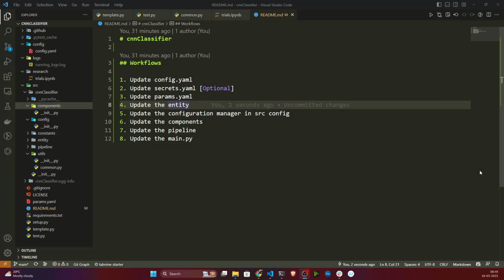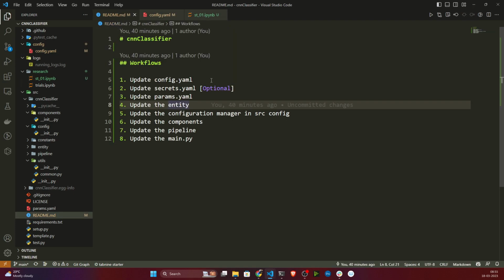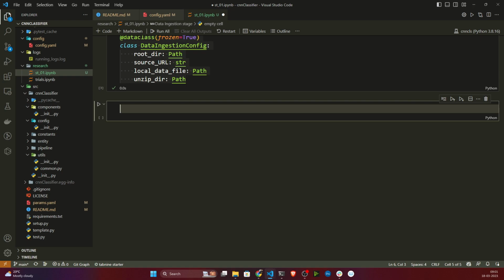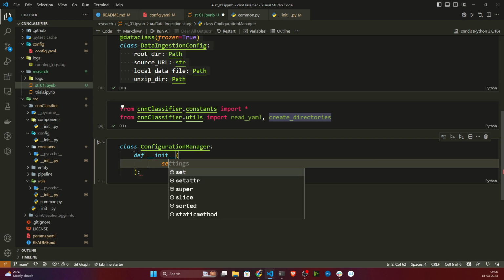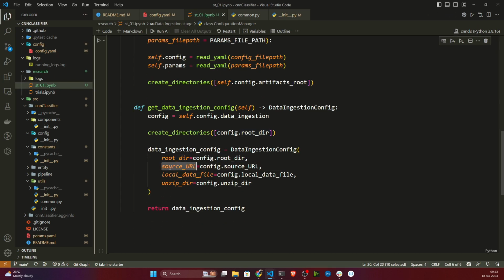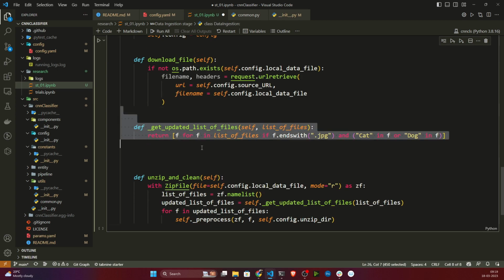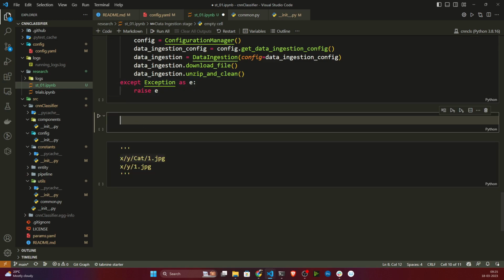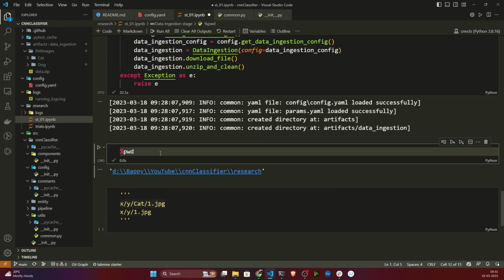07. End To End DL Project Implementation With Deployment | Data Ingestion Notebook Experiment